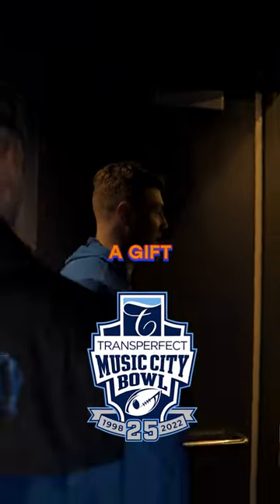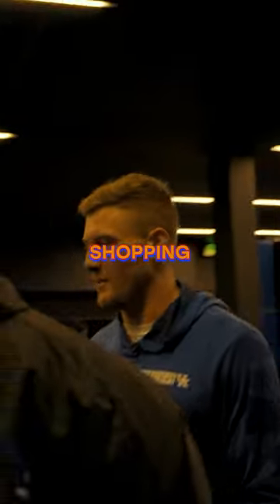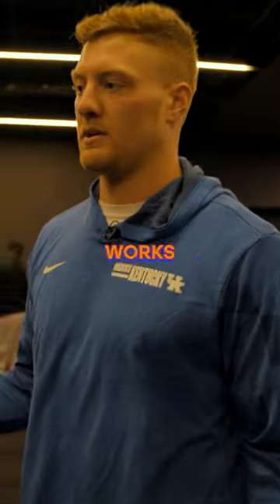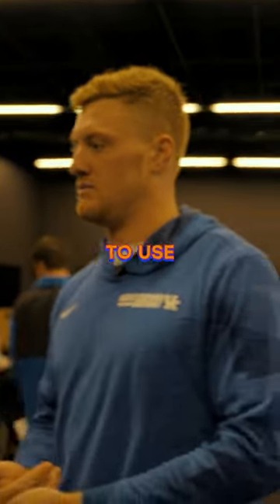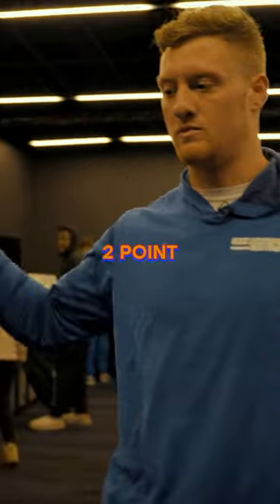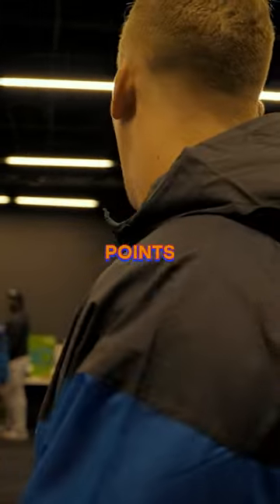How College Football Players Get Bowl Gifts